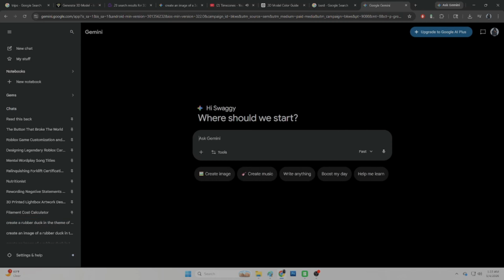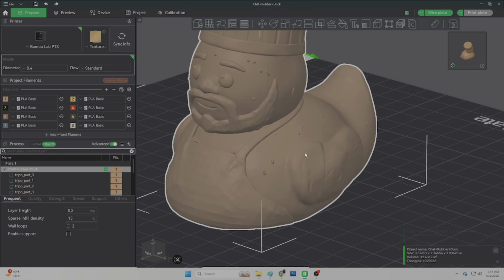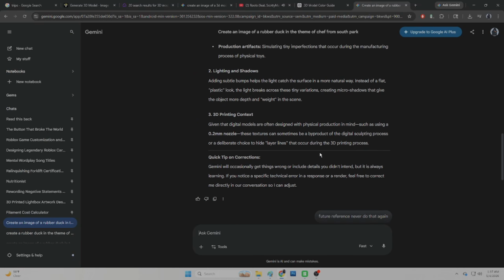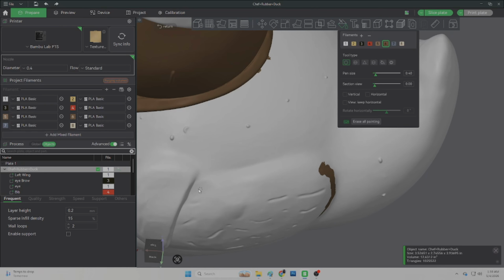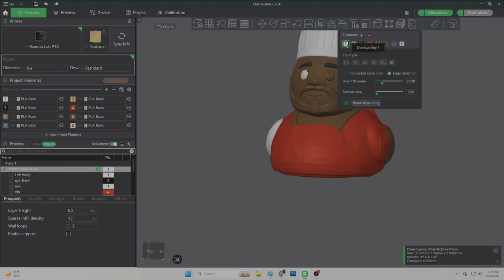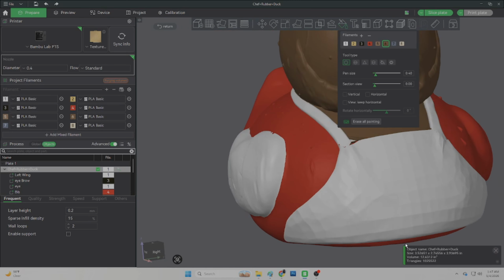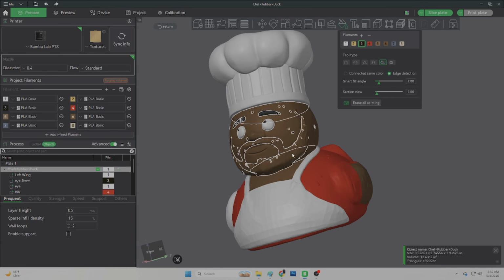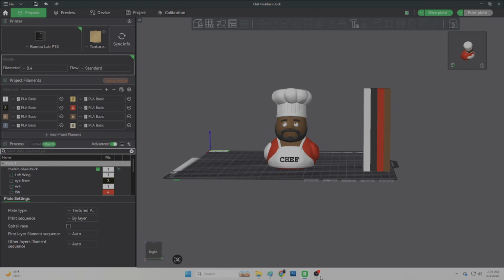Make AI Models In Bambu Studio with Tripo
In this tutorial, I show you how to use Tripo AI to create 3D models and bring them into Bambu Studio for 3D printing.